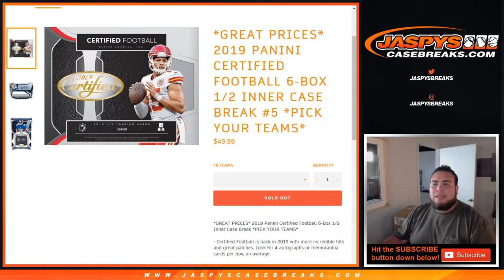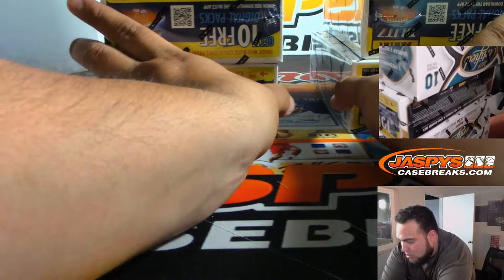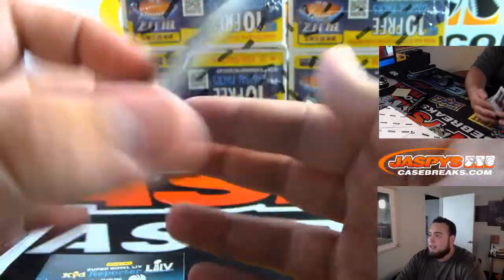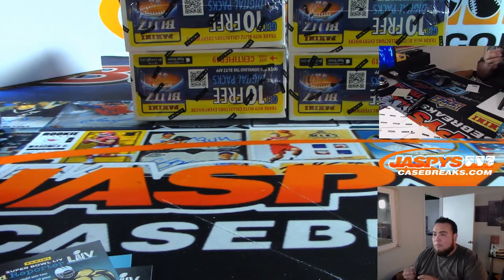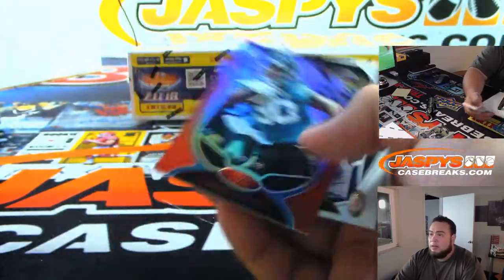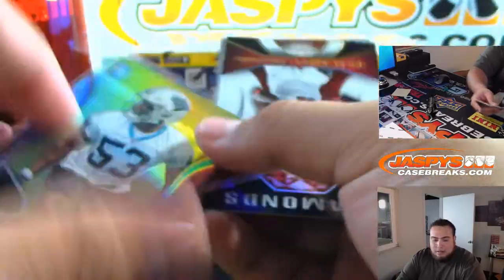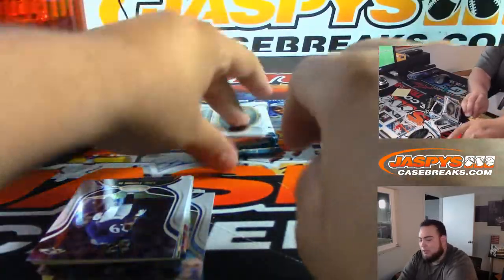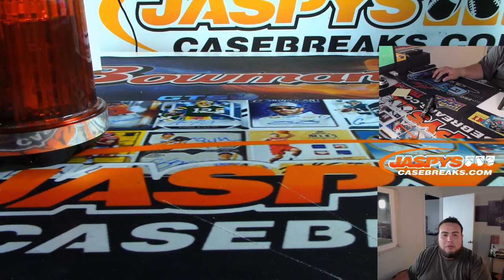SUN. 9/8 - 2019 PANINI CERTIFIED FOOTBALL 6-BOX 1/2 INNER CASE BREAK #5 *PICK YOUR TEAMS*